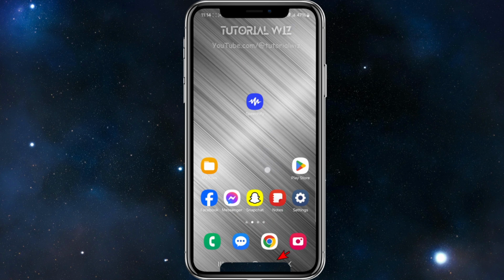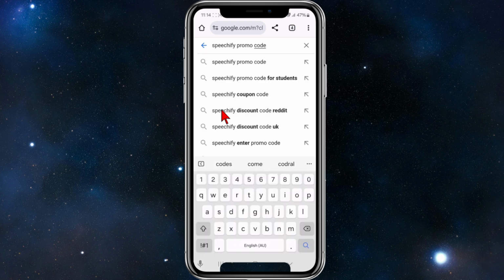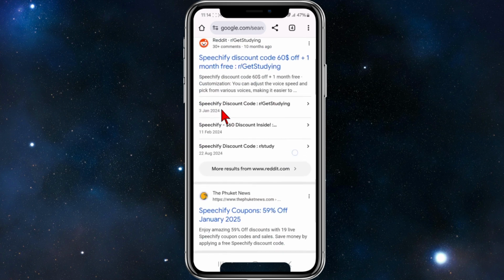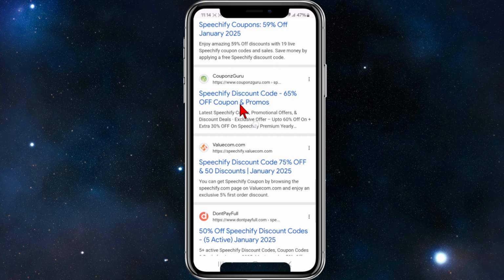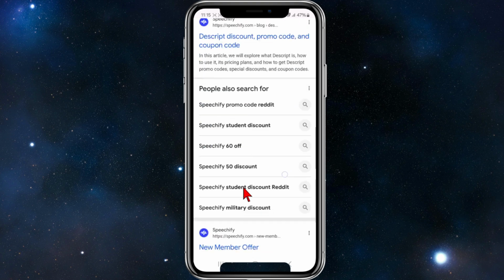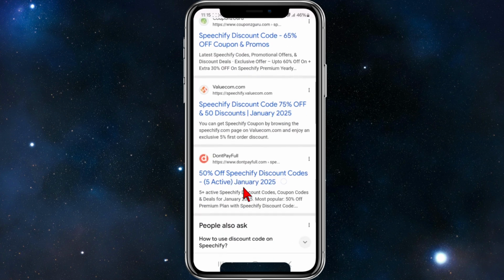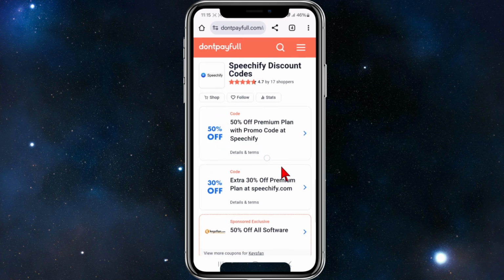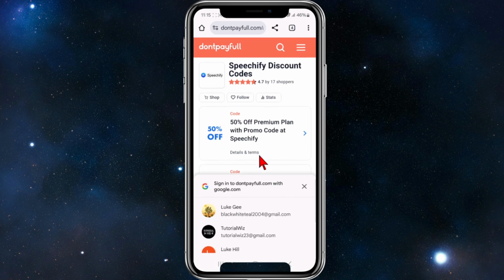How to Get Speechify Promo Code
In this video, we’ll show you how to find and use a Speechify promo code to save on your subscription. Whether you’re a new user or looking to renew, this quick guide will help you take advantage of the best discounts available. Follow along and start enjoying savings today!